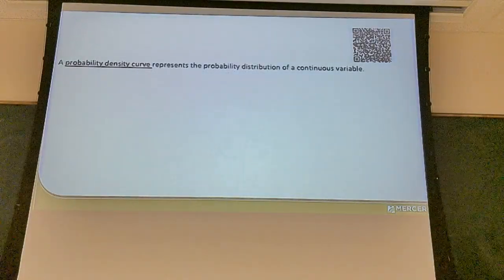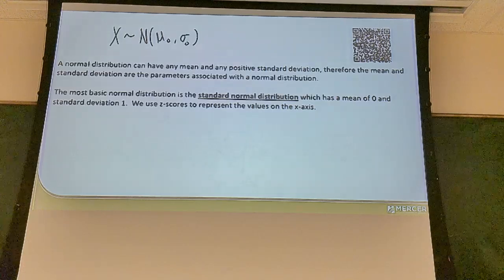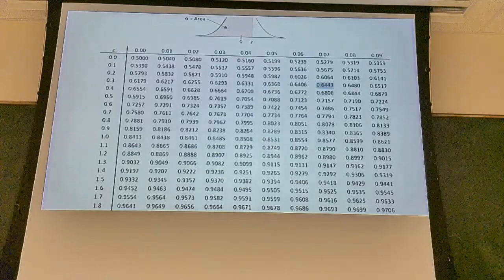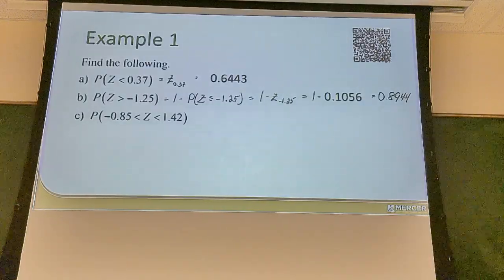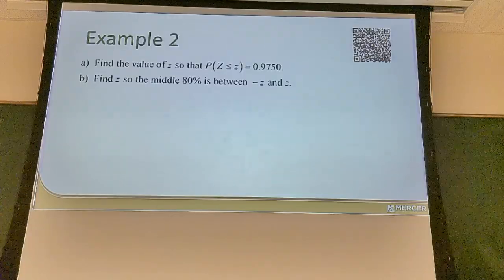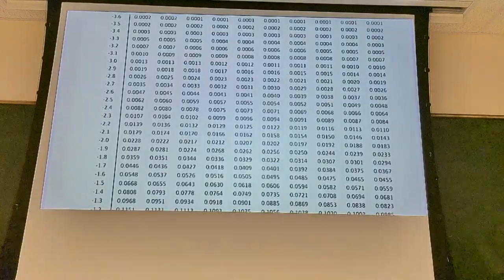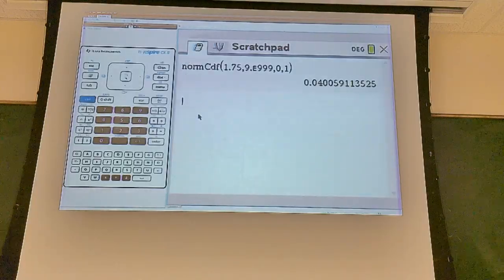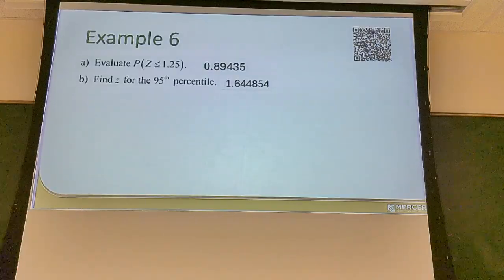Elementary Statistics 1 Standard Normal Distribution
We being studying the normal distribution by considering the special case when μ=0 and σ=1.